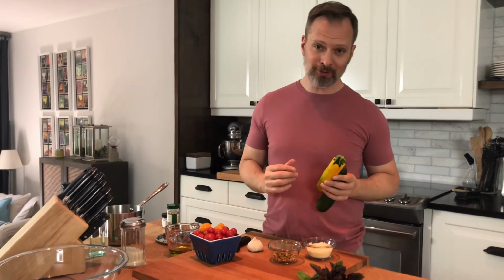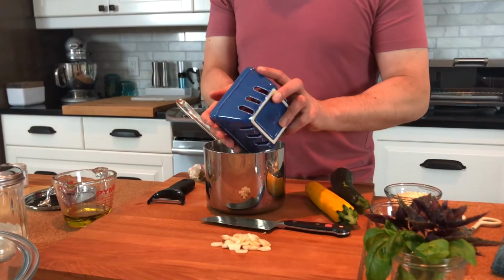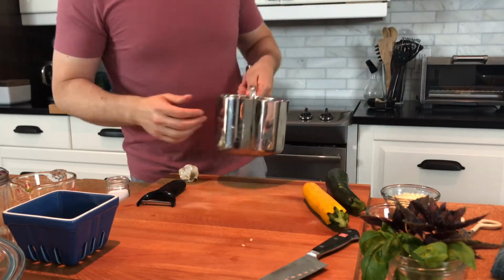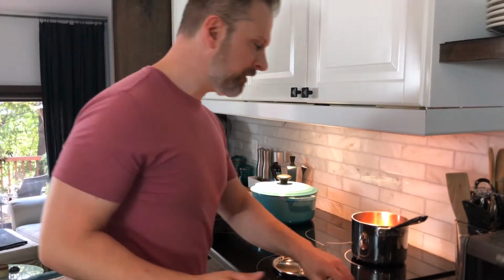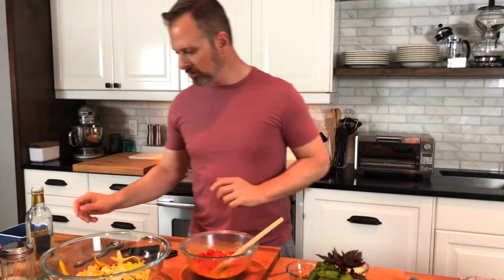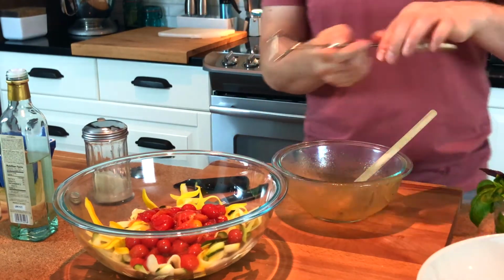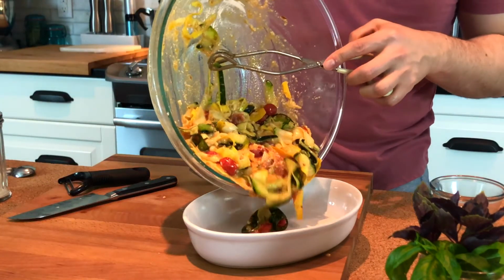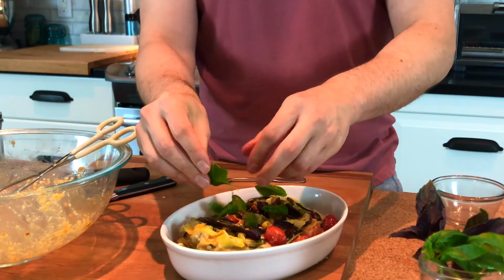Squash Ribbon and Tomato Medley | Doug Cooking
Late summer veggies prepared in new ways for a winning combination of color and flavor. Enjoy!

1 Yellow Squash
1 Zucchini Squash
1 pint Small Tomatoes, cherry or grape size
3 Garlic Cloves, thinly sliced
1/4 cup Olive Oil
1/2 teaspoon Kosher Salt
1/4 teaspoon Red Pepper Flakes
1/2 teaspoon Sugar
1-2 tablespoons White Balsamic Vinegar
1/2 cup Grated Parmesan Cheese

Optional:
1/4 cup Pistachio or Pine nuts

In a small sauce pot, combine the tomatoes, garlic, oil, salt, and chili flakes then cover and set over medium heat. Cook until tomatoes begin to burst, about 10-15 minutes.

In the meantime, use a vegetable peeler to peel both squash into long, thin ribbon-like pieces. Stop peeling the squash when the inner seeds begin to show. Place ribbons in a medium size mixing bowl.

Off of the heat, add the sugar and vinegar to the tomato mixture, stirring to combine.  Pour tomato sauce over the squash ribbons and toss to coat. The ribbons will soften from the residual heat of the sauce. Add the parmesan, and toss once more to coat.

Place the vegetables into a serving bowl and top with a scattering of nuts and torn basil. Enjoy!

Credits:

All production by Doug

2018